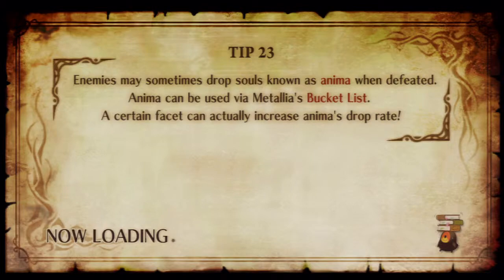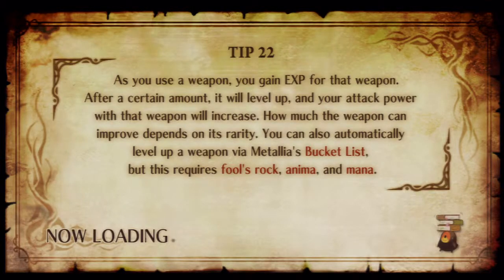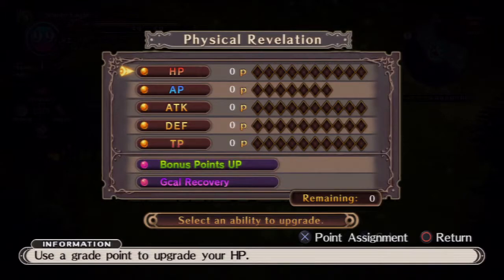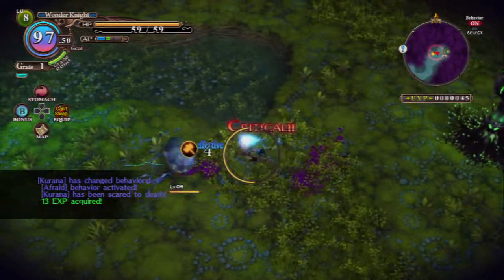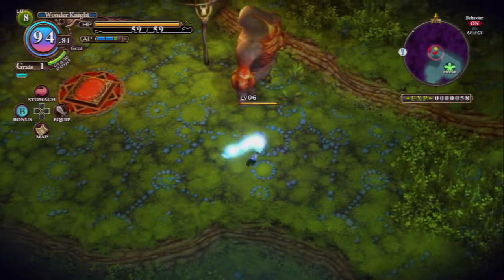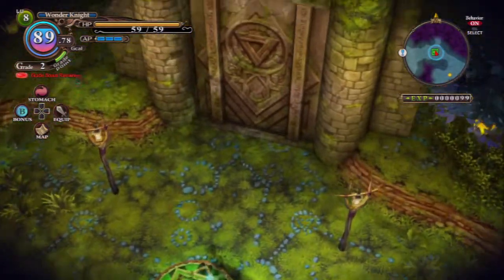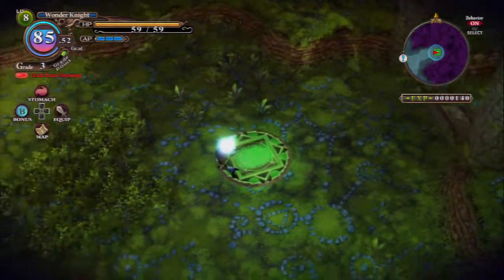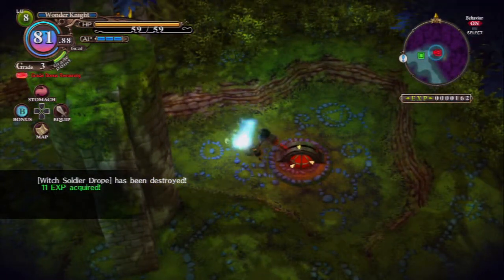The Witch and the Hundred Knight: Part 6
I play the new game from Nippon Ichi